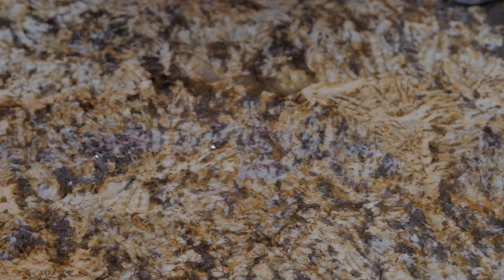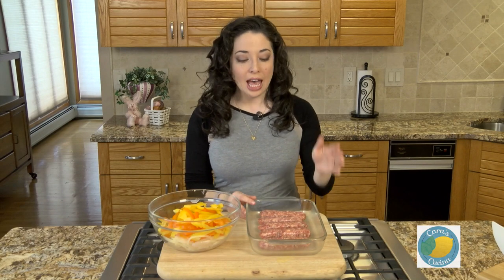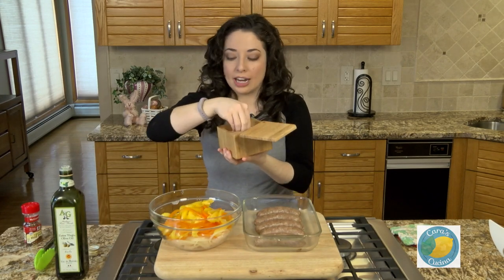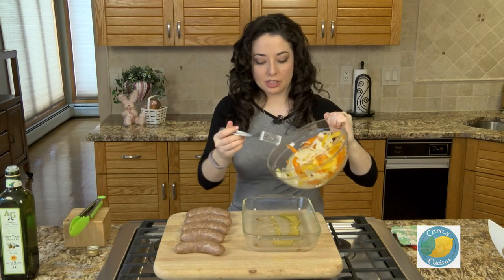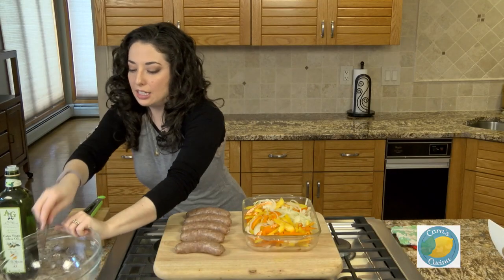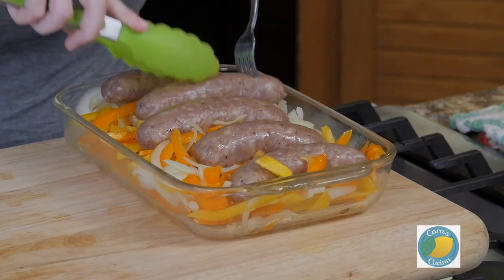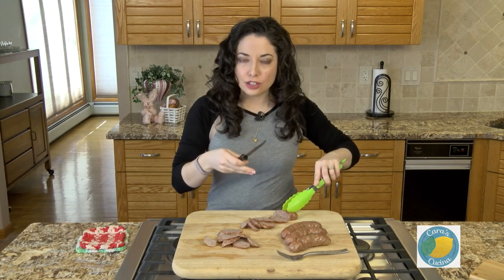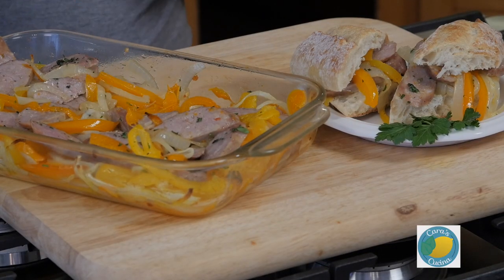How To Make Sausage & Peppers || Cara Di Falco || Cara's Cucina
This is just one of those recipes that should be in everyone's arsenal. It's a classic, a family favorite; and super easy to make! Italian sausage, roasted off with peppers and onions, served on crusty bread - it's the perfect meal!